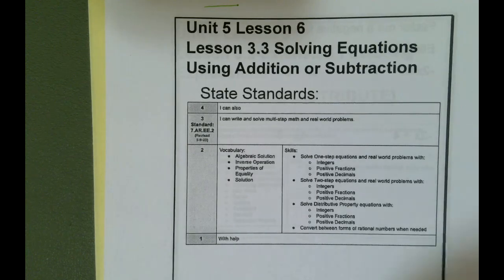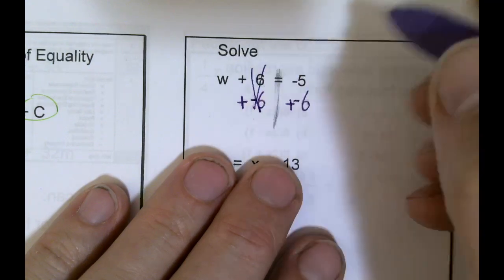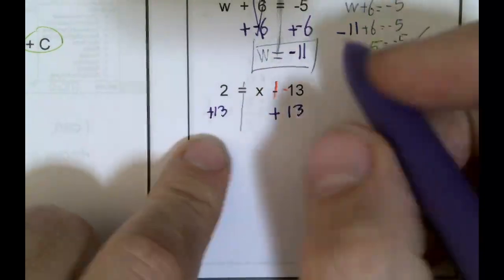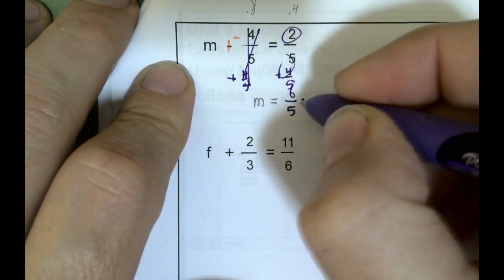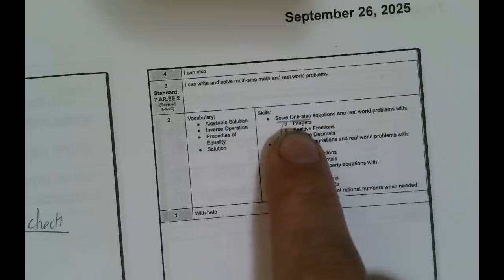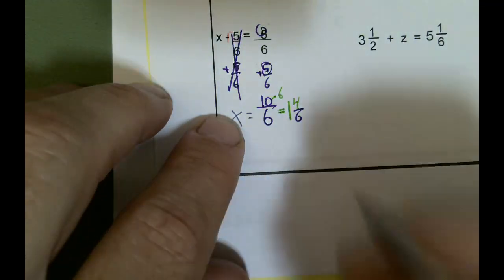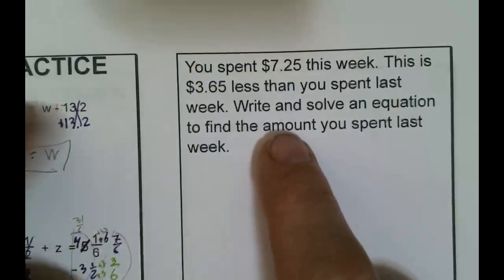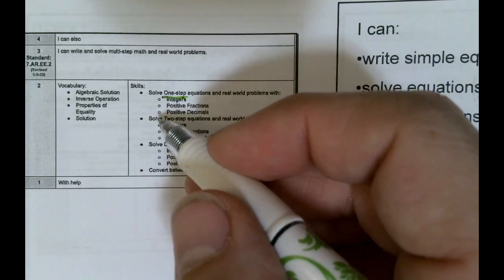3.3 Add Sub EQ 2025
Updated in 2025. Big Ideas Course 2. Chapter 3 Lesson 3.